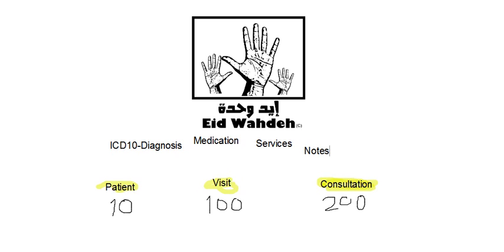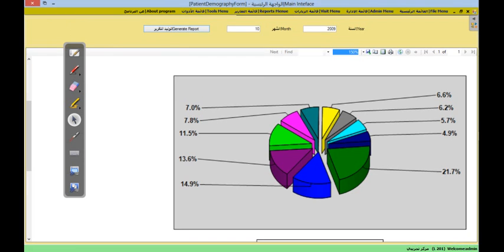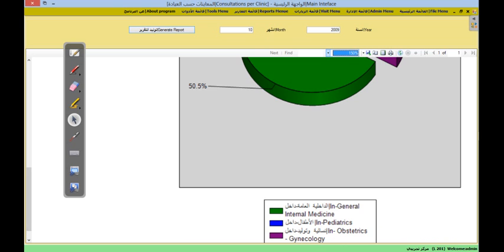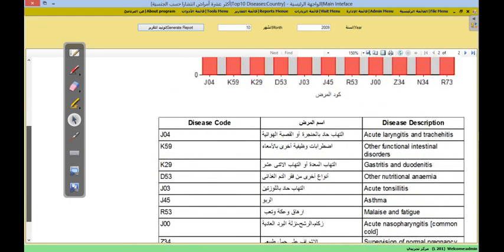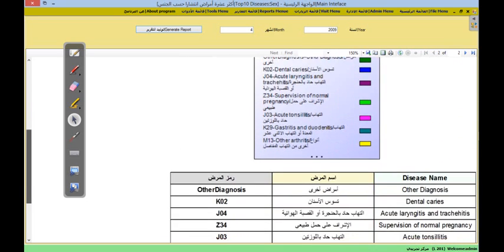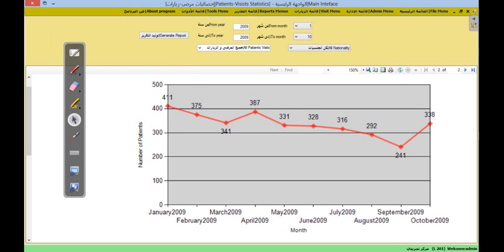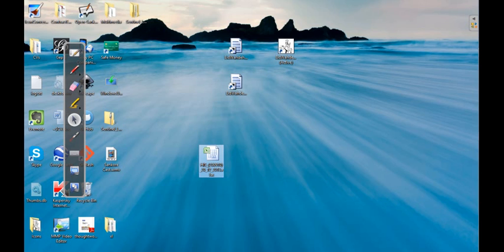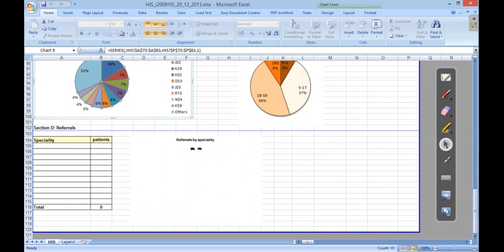Explaining "Eid Wahdeh" Health Information System Reports - Part2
"Eid Wahdeh" is an Arabic word in the Syrian dialect. The exact translation is "One Hand" but also it can be translated to "All for One" where people unites together to achieve a specific goal. This is why this name was chosen hoping to enhance the services in the health sector which is considered one of the most important sectors in society.
No one doubts that Information Systems are one of the most important pillars in developing the health sector in advanced countries, because it is impossible to gather data about patients and then study it using old style school methods! Information Systems have the ability of collecting mass amount of data and the ability to transfer it and analyze it easily.
Information systems allows us to gather data to support us in decision making, as an example we can notice the spread of a disease in a certain area in a specific time which allows us to take a decision of preparing for such events by buying extra medicine.
This system is considered a first step towards achieving a complete Health Information System that can enable the process of gathering data and analyze it and then generate reports that can be used for decision making.